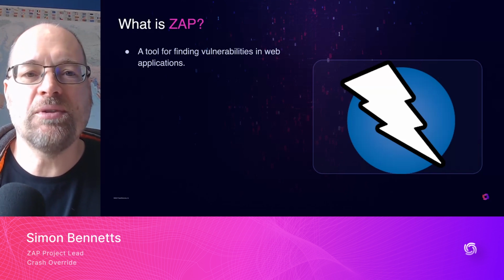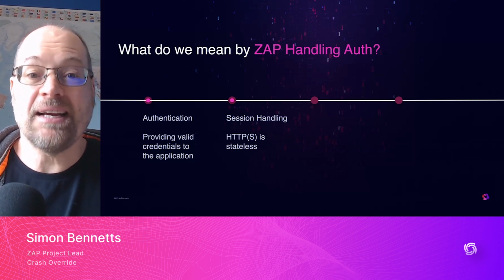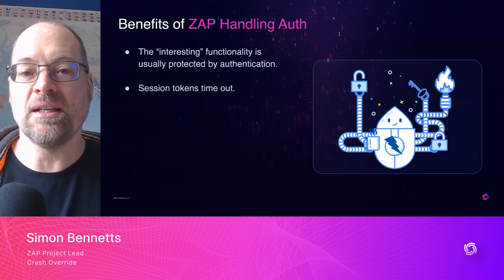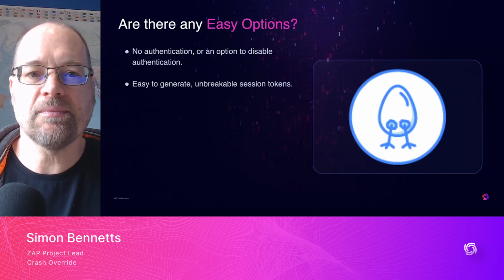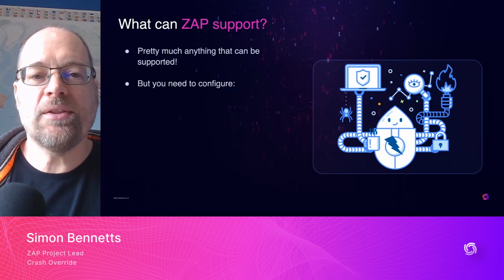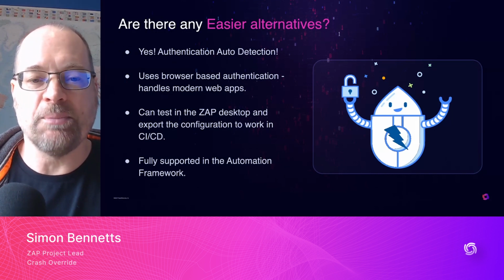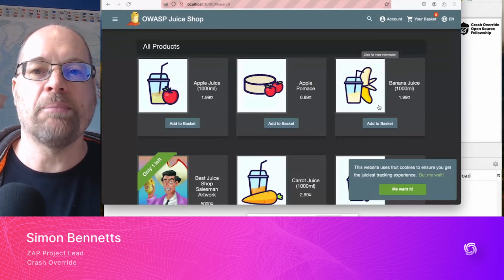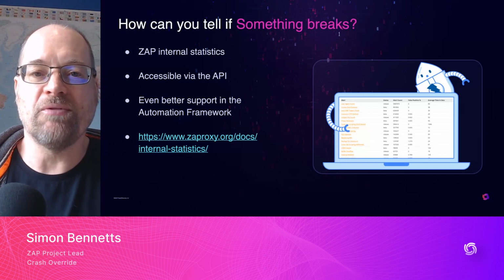ZAP Authentication: What, why and how?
ZAP is probably the world's most popular web vulnerability scanner, but many people struggle to configure it to authenticate to their apps effectively. In this talk Simon will explain what we mean by ZAP authentication, why it's so important to set it up correctly and how to do just that. He will cover both modern and more traditional apps as well as APIs.

About ProjectDiscovery:
When we started, our goal was to make vulnerability detection a very fast and collaborative process. With more than 1,000 contributors, we've grown from a small project into a robust vulnerability automation framework.

We now have over 50 million monthly scans from active users in over 100 countries. Empowering many of the top enterprises in their regular vulnerability workflows.

We're excited to announce that we are expanding this offering with enterprise-grade SaaS capabilities. We aim to make automation and collaboration even easier, so you can run it on scale without additional tooling.